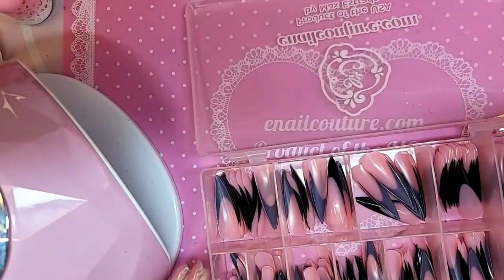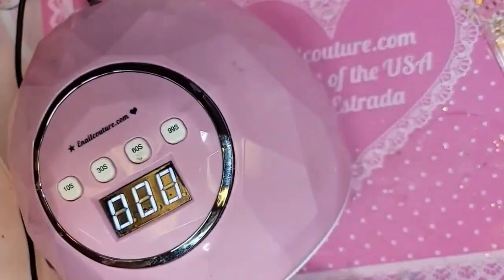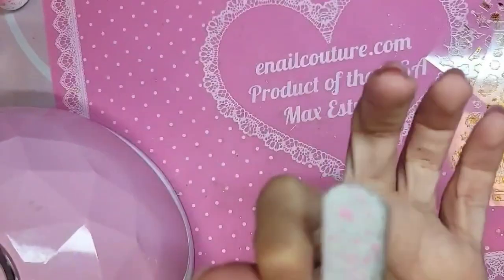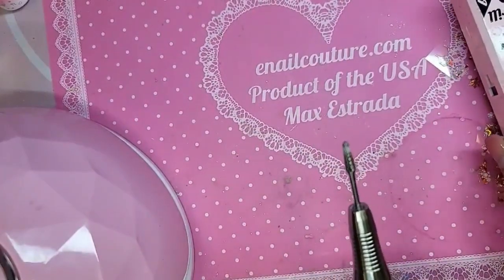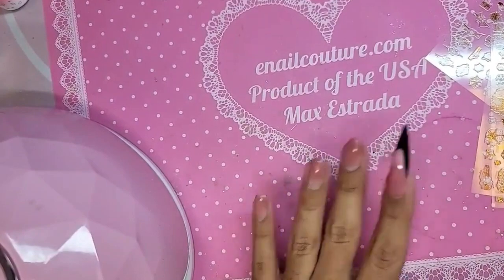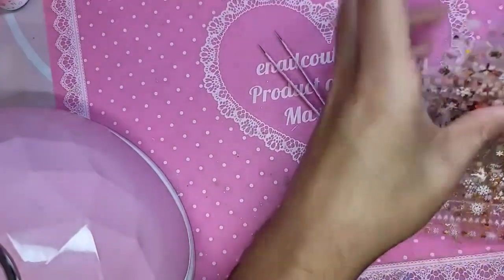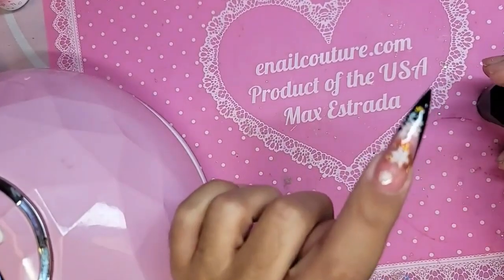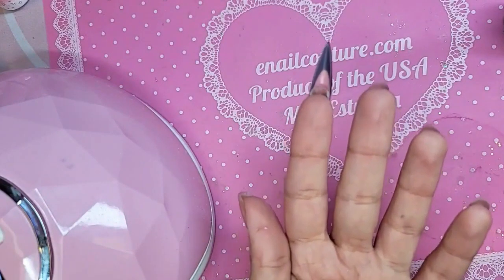123go black French demo - Max Estrada